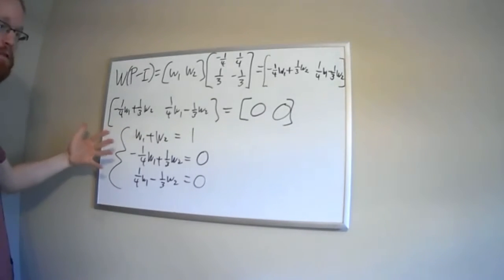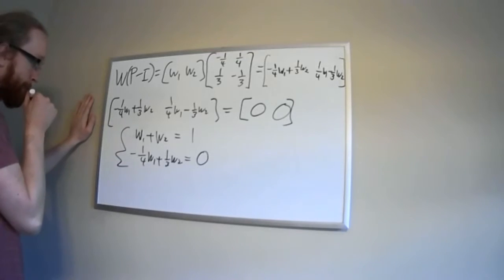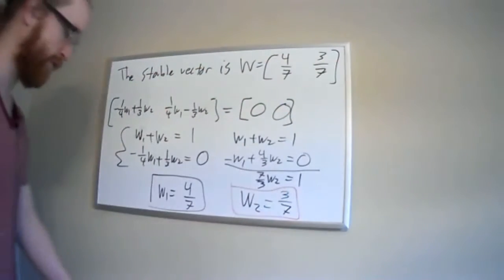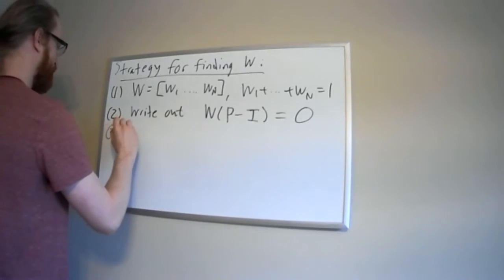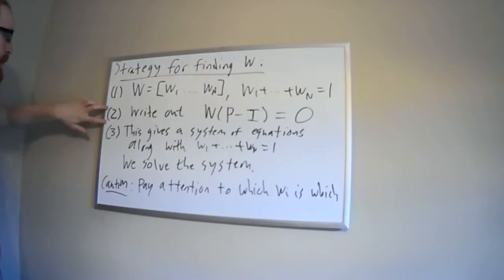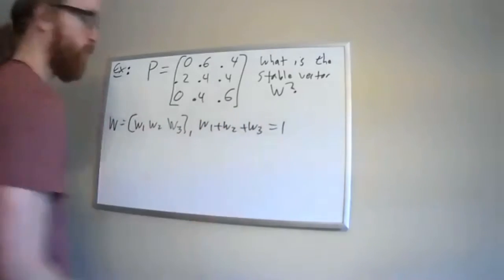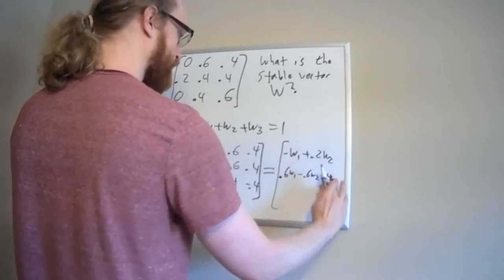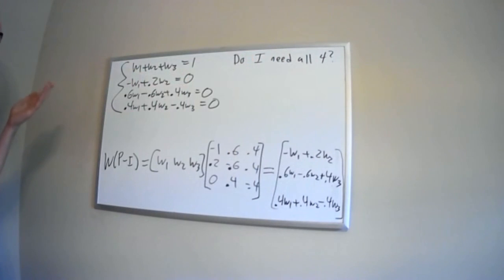8.3, Day 2: Part 3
July 28
8.3: finding the stable vector for a regular Markov chain, examples